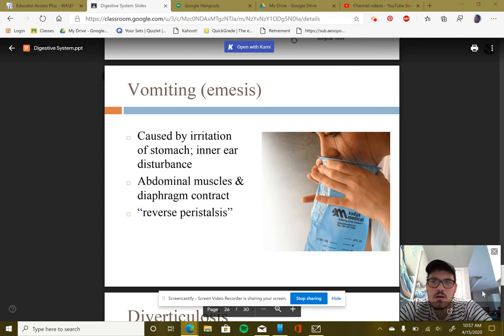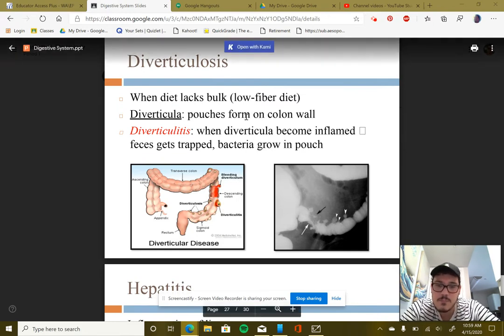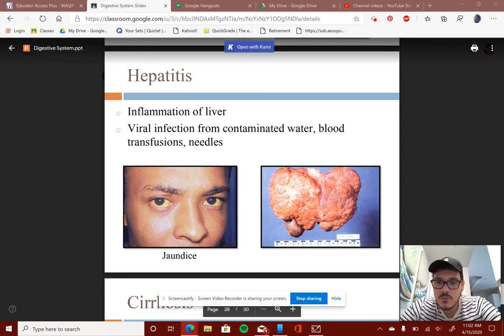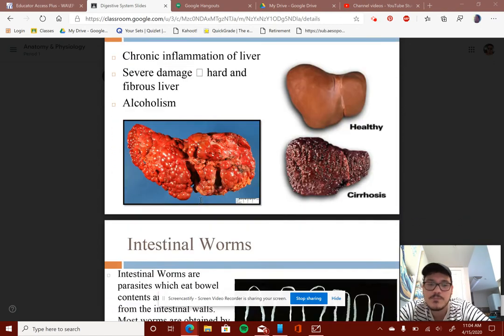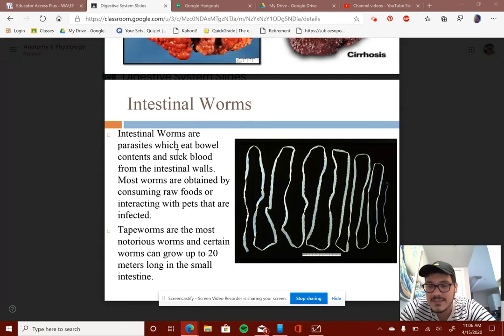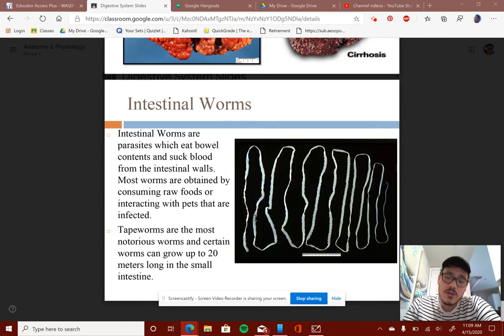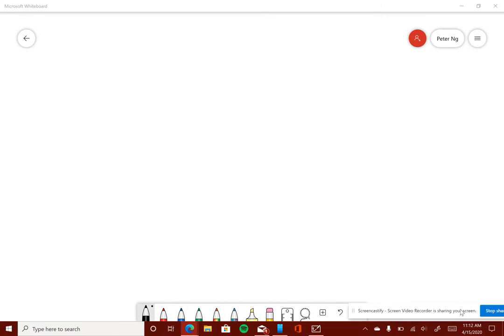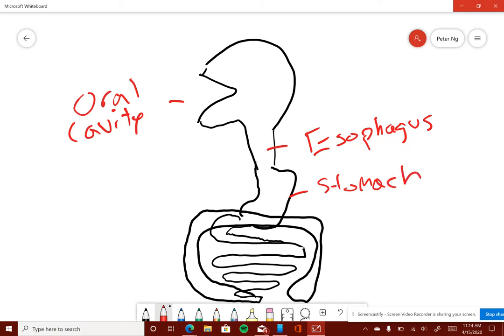Digestive Video 7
Final video of Digestive System